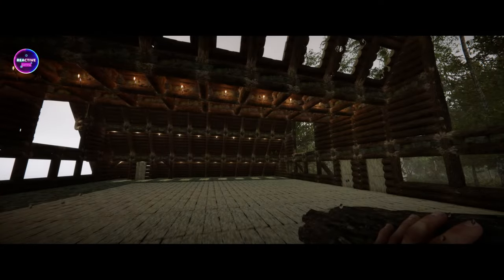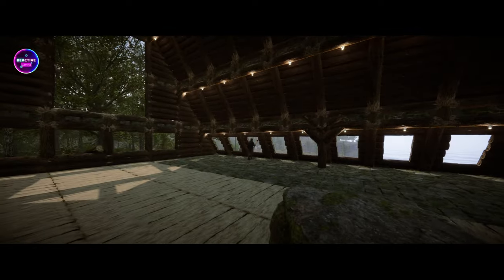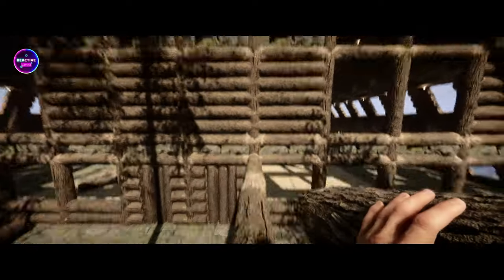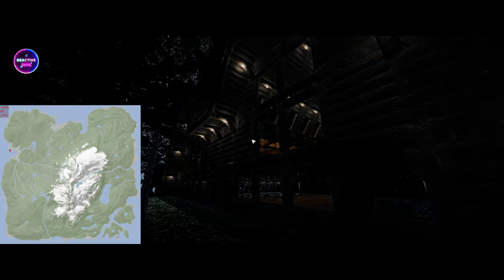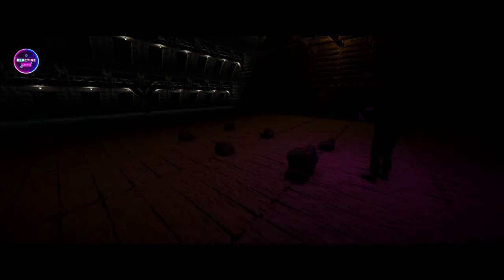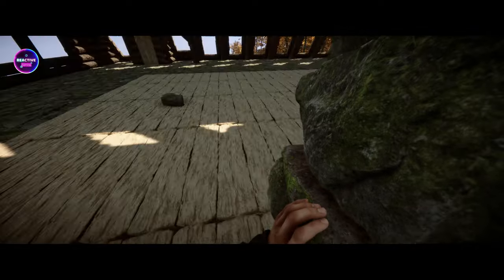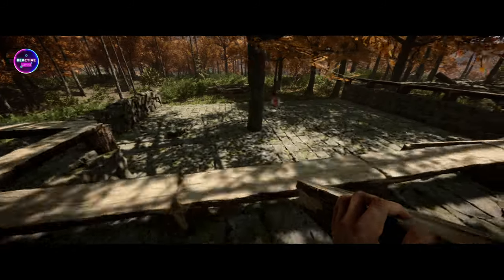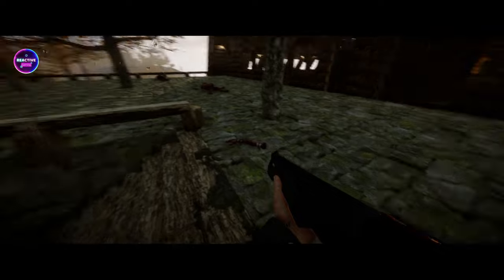Sons of the Forest - Building Front Overhang Finale & Awesome Fireplace Tutorial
Get ready for a double treat in the latest episode of Reactive Gaming's Sons of The Forest series! Today, James and I are unleashing creativity as we put the finishing touches on the front overhang and decking. But that's not all – brace yourselves for an awesome fireplace tutorial by James that's nothing short of ingenious. Watch in awe as we demonstrate the Kriss cross flooring technique for the cap of the fireplace, adding a touch of sophistication to the build. Join us in this combo of construction and tutorial, bringing innovation and style to Sons of The Forest!

🏡 Featured Content:
Front Overhang and Decking: The Final Flourish
James' Fireplace Tutorial: Unleashing Ingenuity
Kriss Cross Flooring for Fireplace Cap: Adding Sophistication
Experience the Fusion of Construction and Tutorial Brilliance

👥 Join the Creative Party:
Share your own building tips, fireplace ideas, and favorite moments in the comments – let's build a vibrant community together!